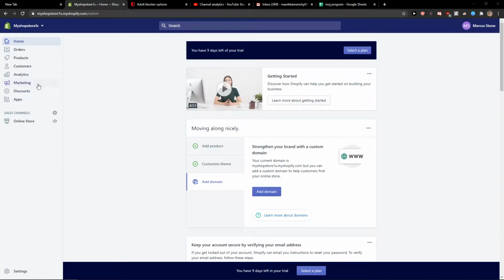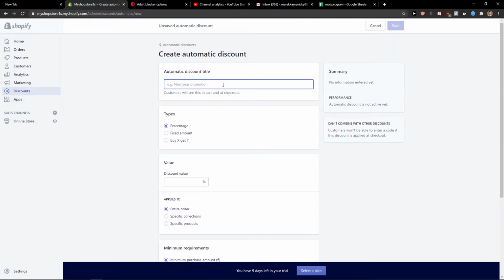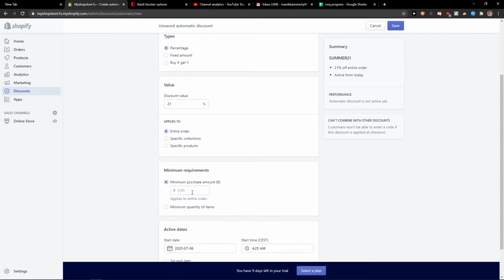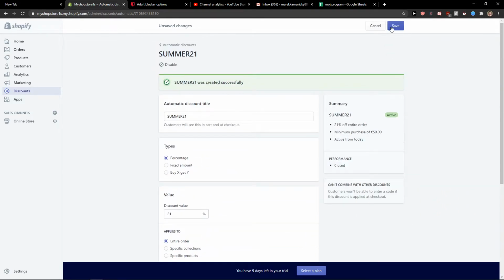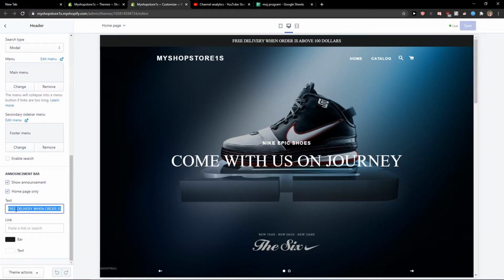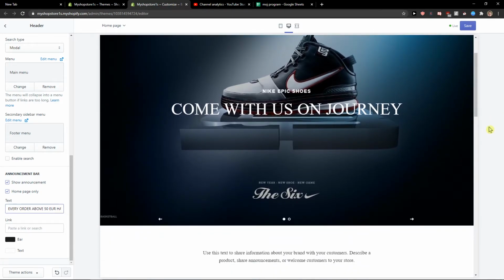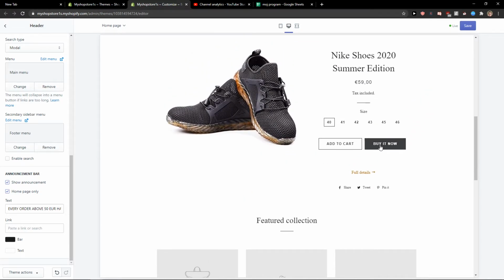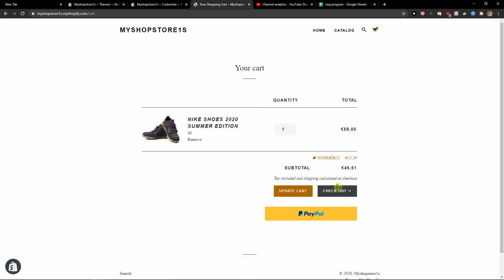How To Add Automatical Discount In Shopify